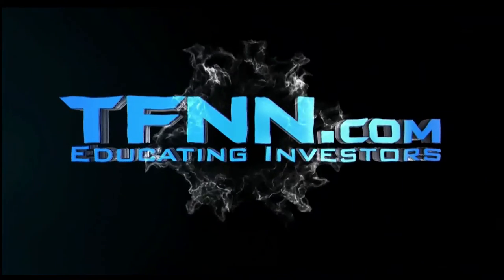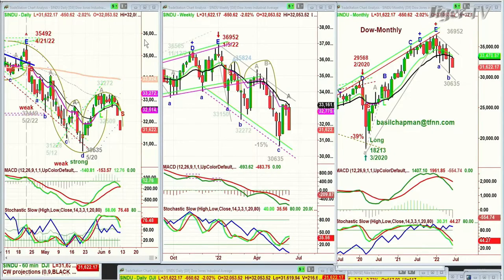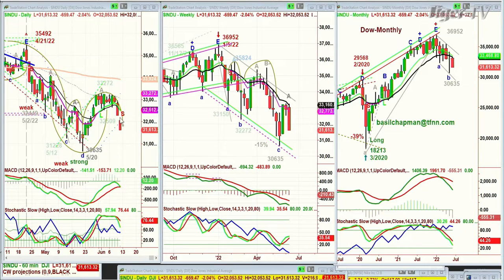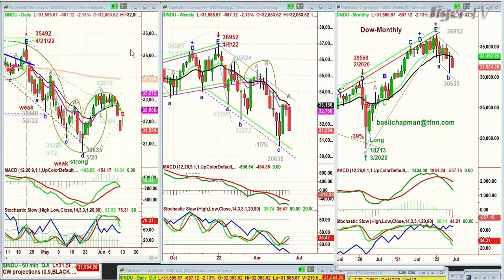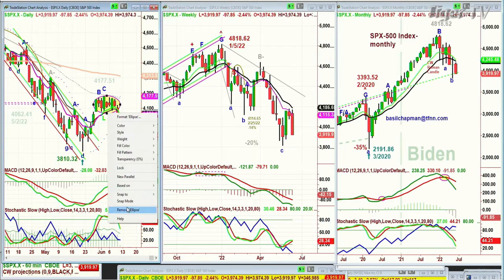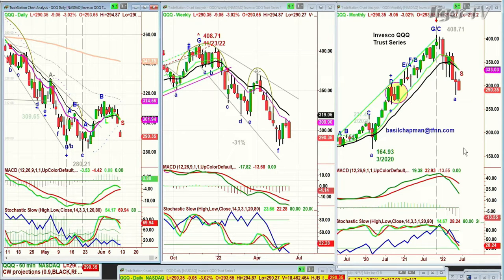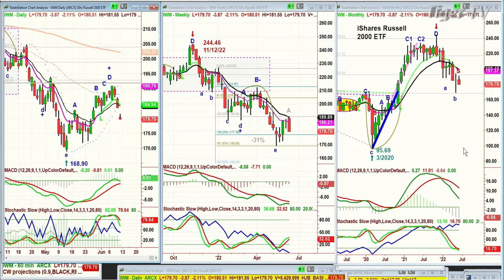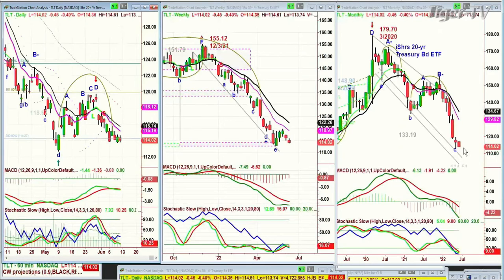June 10th, 10AM ET Market Update on TFNN - 2022